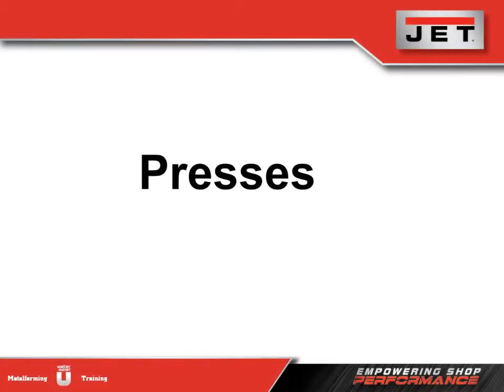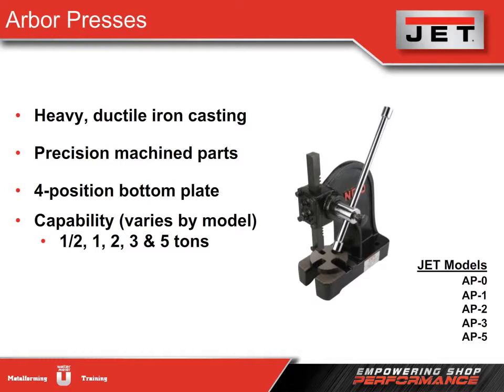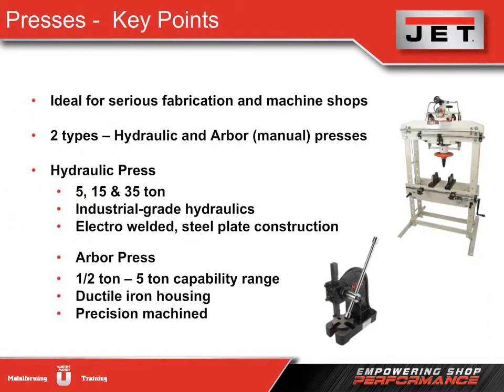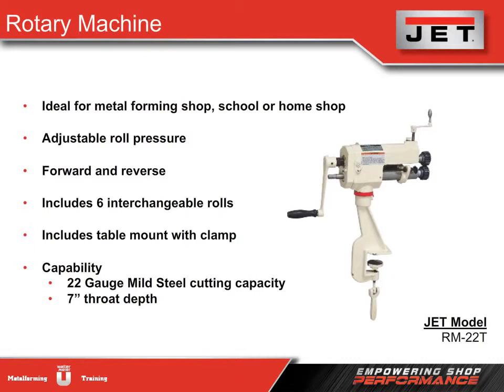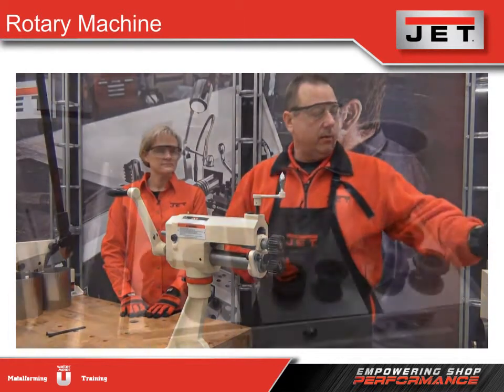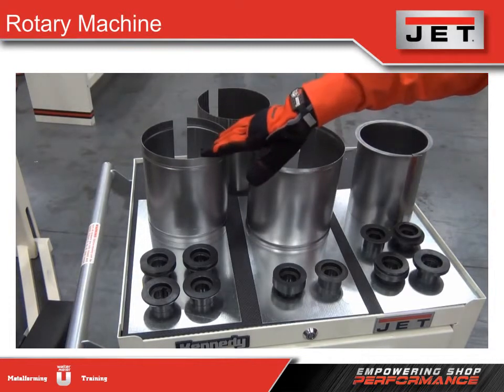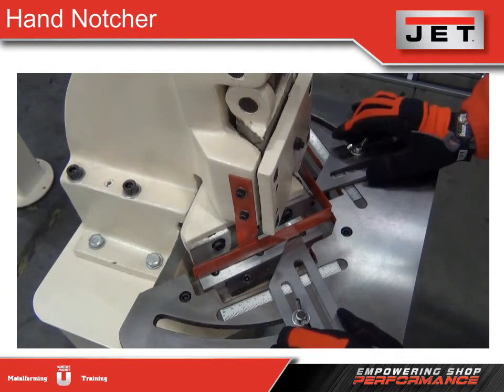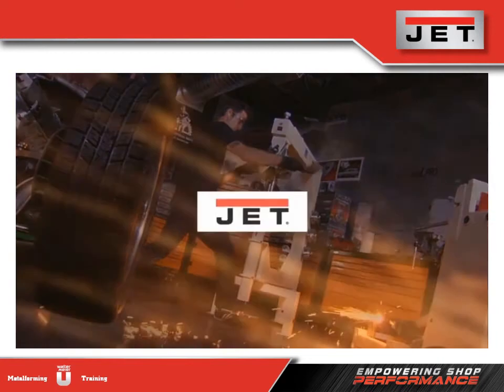JET Metalforming Presses, Rotary, Notchers